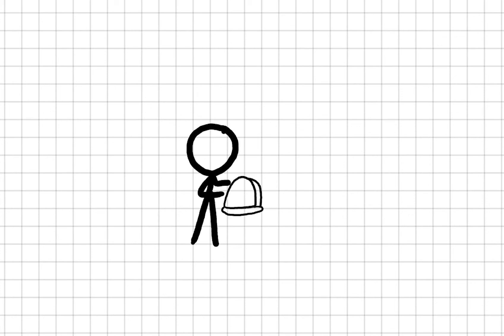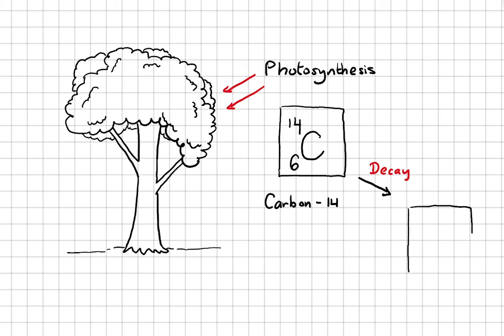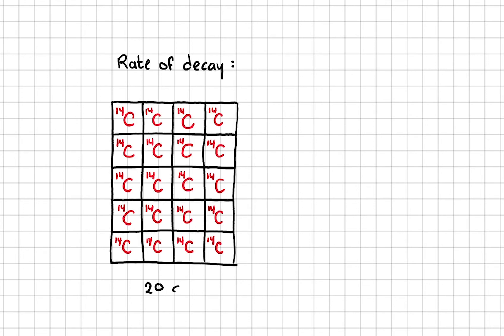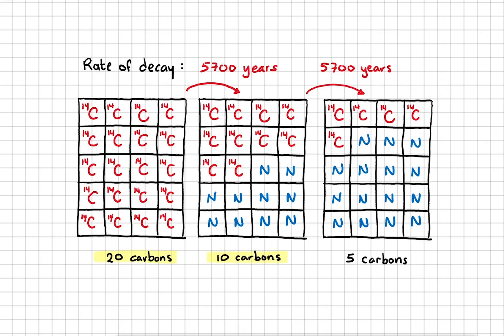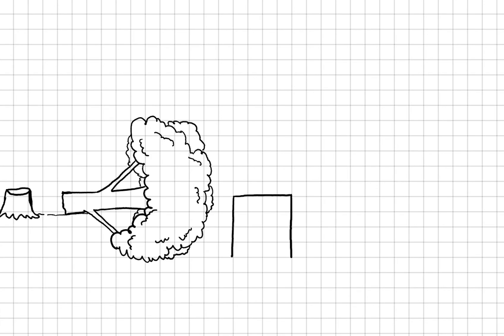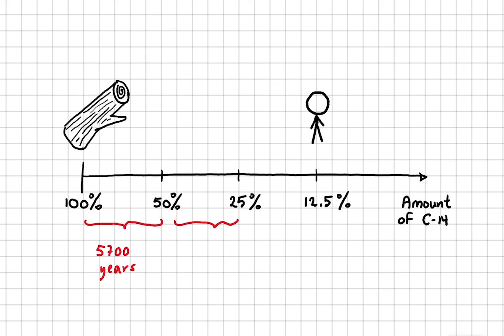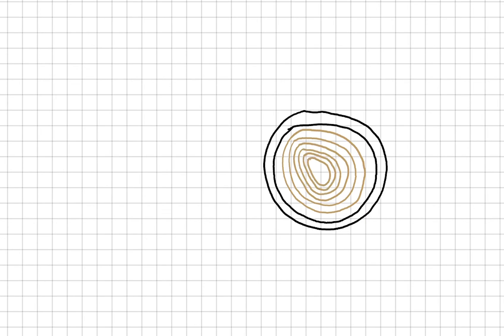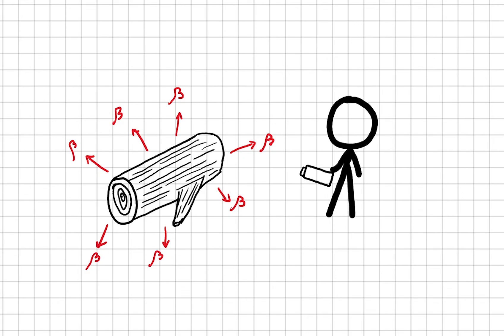How Carbon Dating Works (Half Life) - GCSE Physics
Carbon dating (radiocarbon dating) is used to determine how old certain objects are. For example, we can determine the age of a tree trunk - how long ago was it chopped down?

When a tree photosynthesizes, it takes in carbon dioxide, meaning that it absorbs an isotope called carbon-14. Carbon-14 is an unstable isotope that decays into a more stable element, nitrogen.

The half-life of a radioactive isotope is defined as the time for a sample of this isotope to decay by 1/2 its original amount. The half-life of carbon-14 is 5700 years. In other words, it takes 5700 years for 50% of a sample of carbon-14 isotopes to decay.

If we know the percentage of carbon-14 within the timber, then we can calculate how many half-lives ago that the tree died.